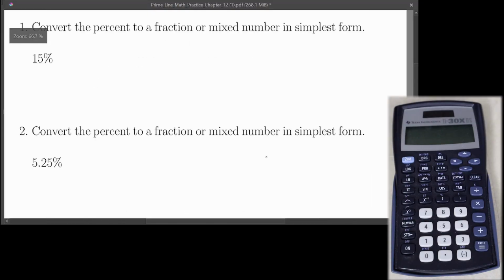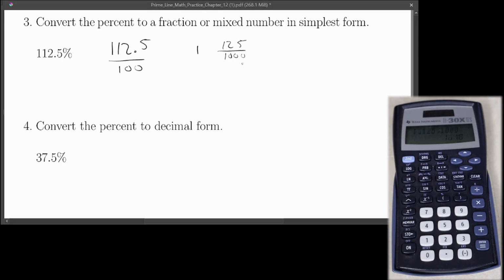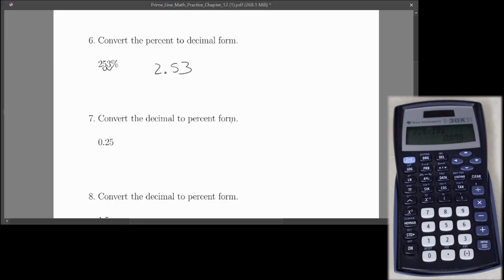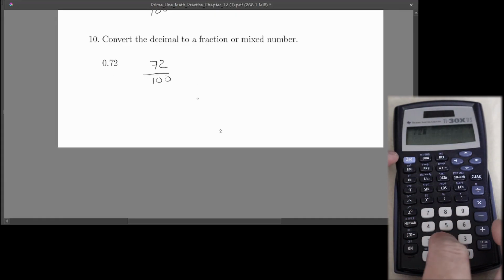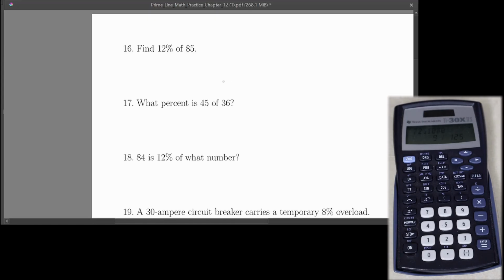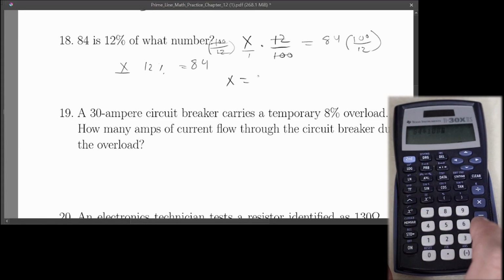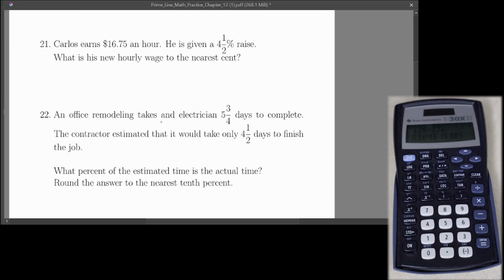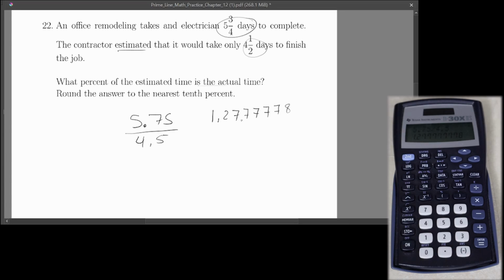Chapter 12 complete